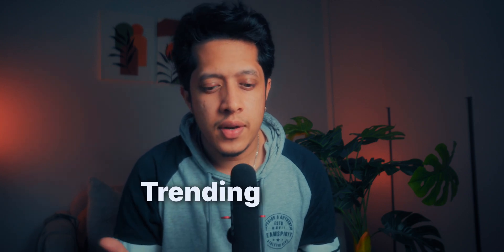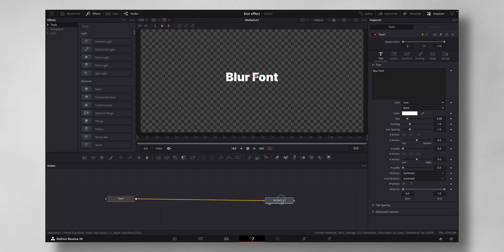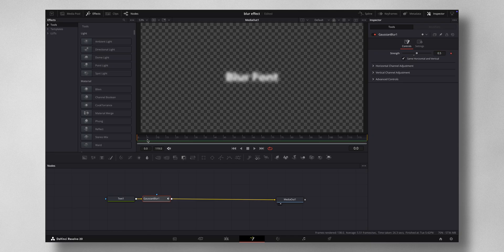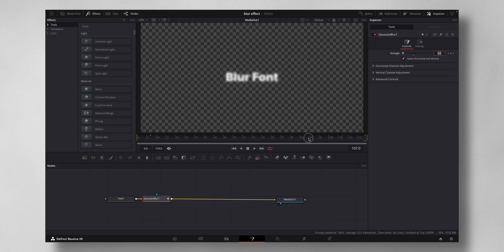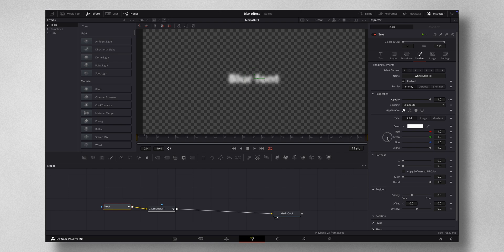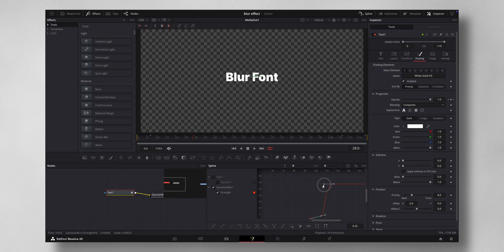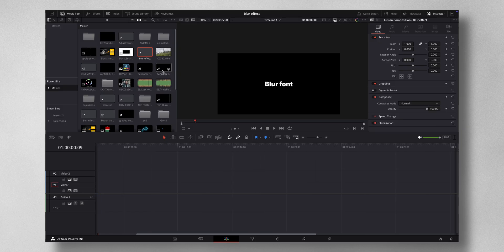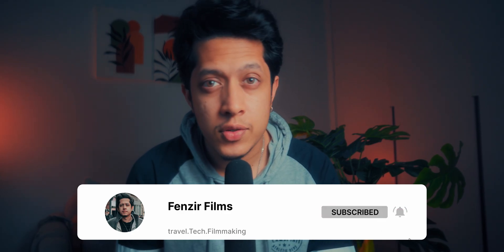How To Make Cool Blurry Text In DaVinci Resolve!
Learn how to create a trending font blur effect with DaVinci Resolve in this easy-to-follow tutorial. Elevate your video editing skills with this Davinci Resolve editing tutorial.

Where I get MUSIC for all my videos:
((Free 1 month, download unlimited)